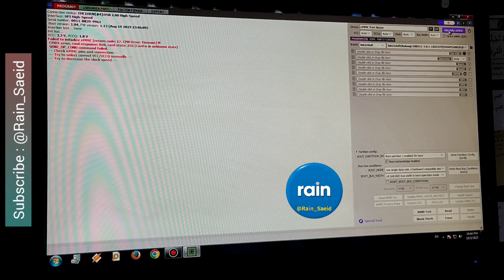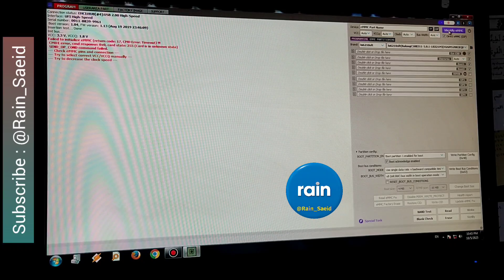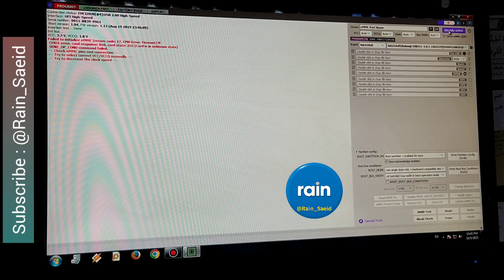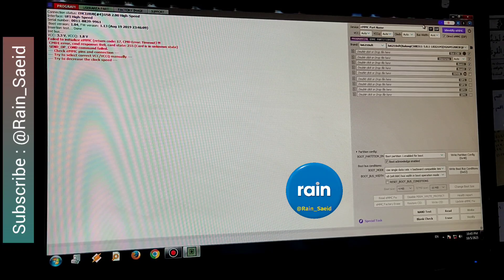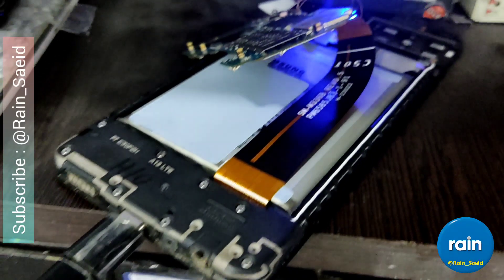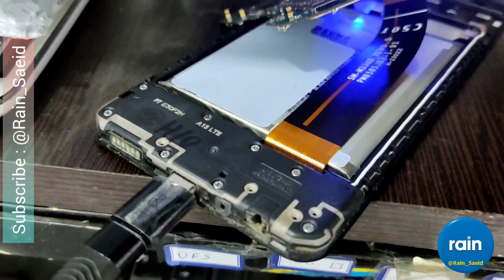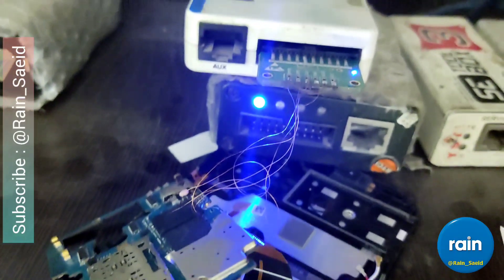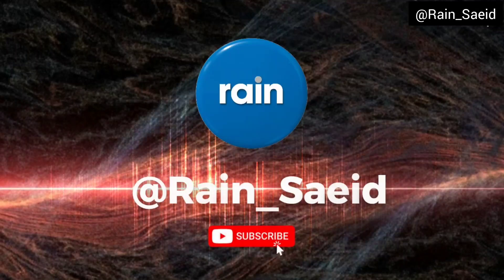FRP Unlock on Samsung A137F (Latest Update) Using ISP Method | UFI Box Magic!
I successfully unlocked FRP on the latest update of Samsung A137F — the version that can’t be bypassed using regular methods and requires online access.

⚠️ WARNING:
This method involves a risk of device shutdown or damage.
Proceed only if you fully understand the process and accept all responsibility.
Always double-check your wiring and connections before applying
But guess what? I did it offline using the ISP wiring method 💥

✅ Tools I used:
UFI Box
UFI ISP Socket
ISP Pinout Mapping (It is available in the video)
USB Connection to PC
This method is 🔥 for technicians who want full control over locked devices. Watch how I connect the wires, trigger the bypass, and beat the FRP lock like a pro.

💡 No tricks. No patches. Just pure hardware-level unlocking.

📺 Follow for more: @Rain_Saeid